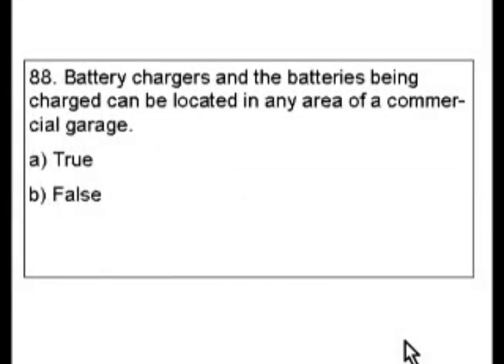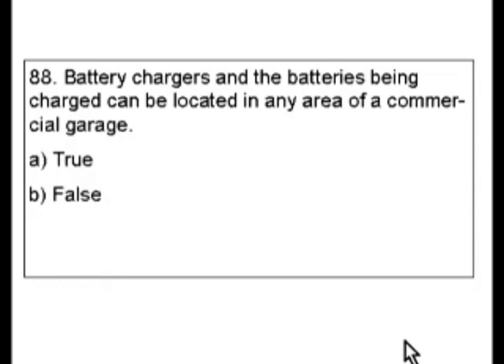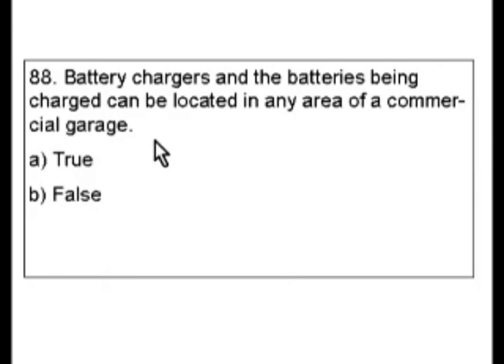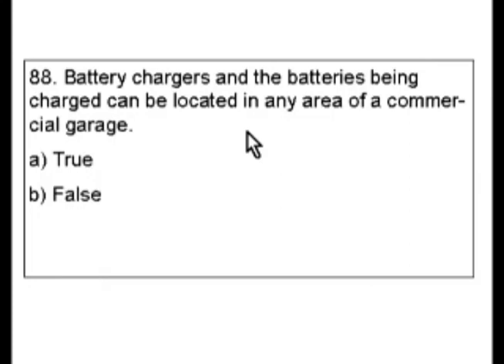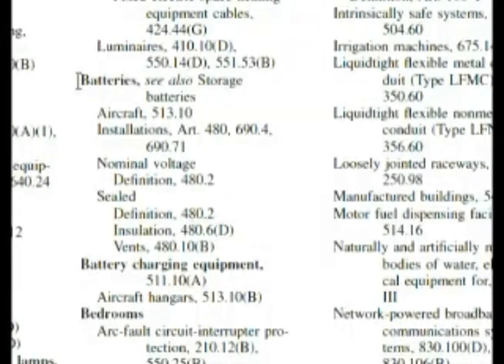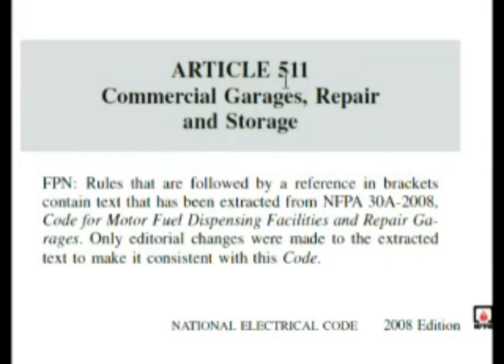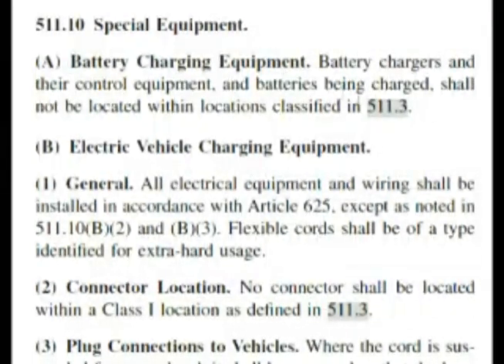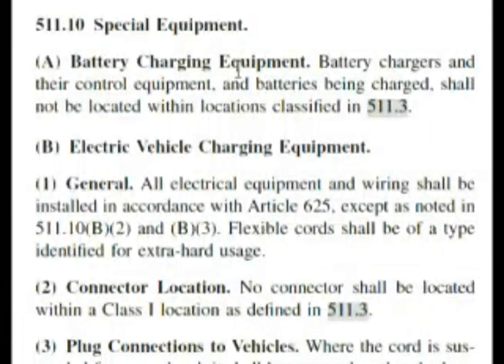Passing an Electrician Journeyman or License Exam - Question 88